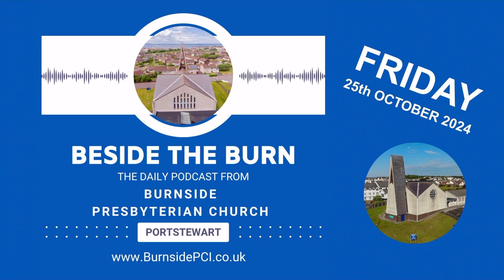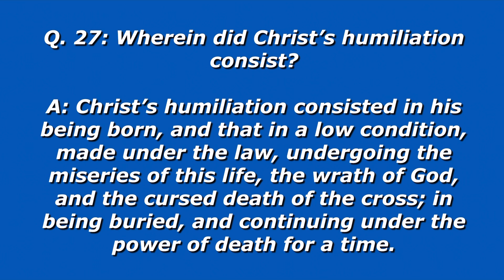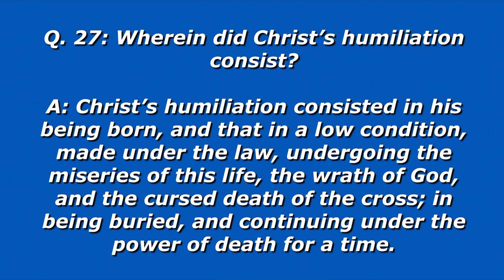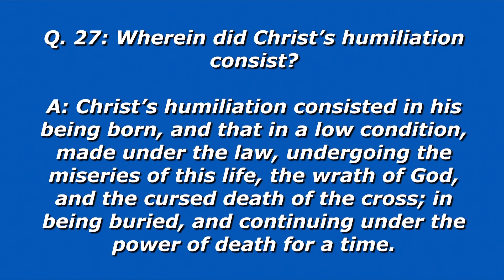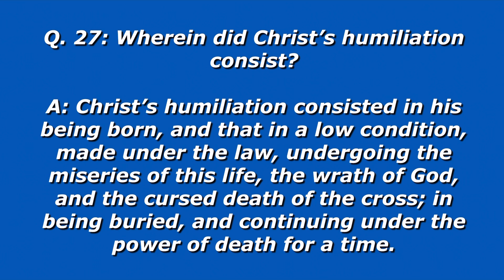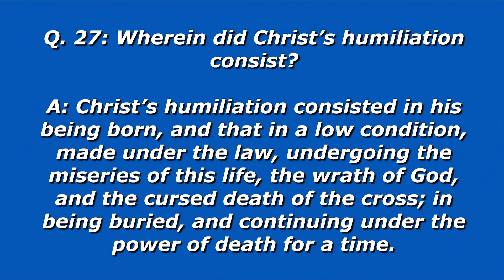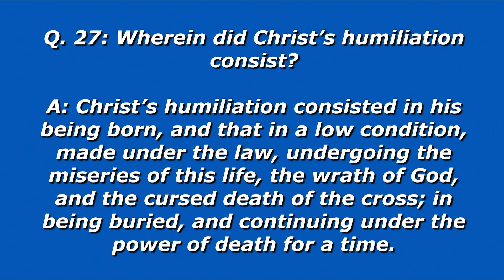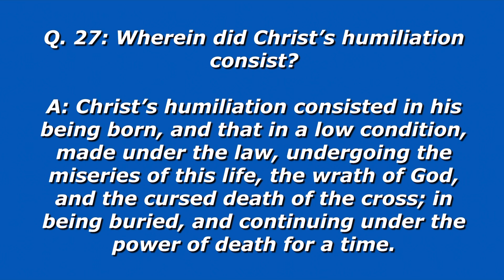20241025 BTB - WSC Q27 - FRIDAY